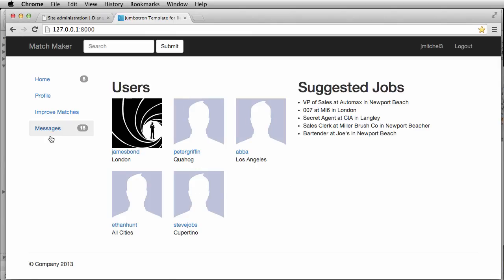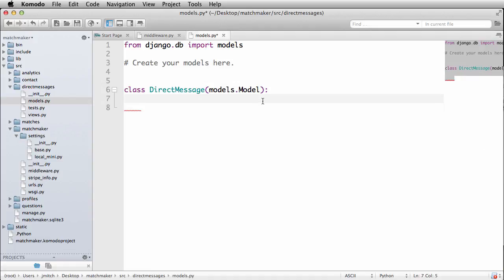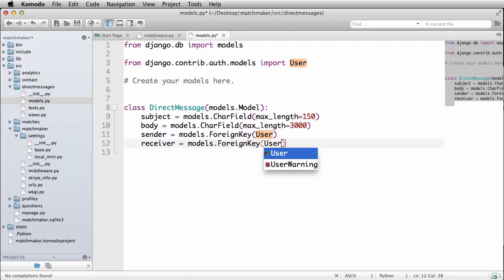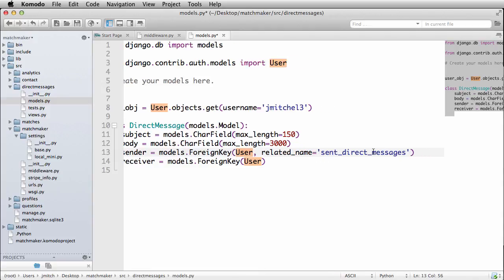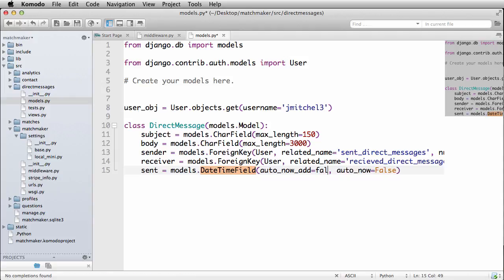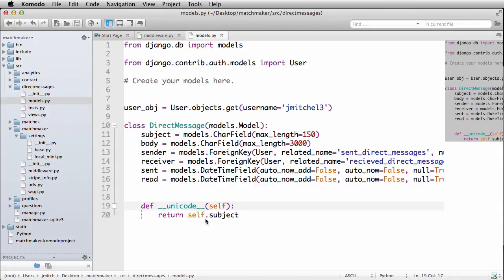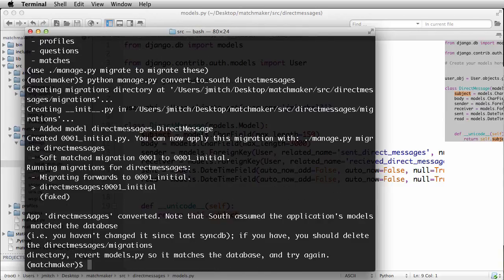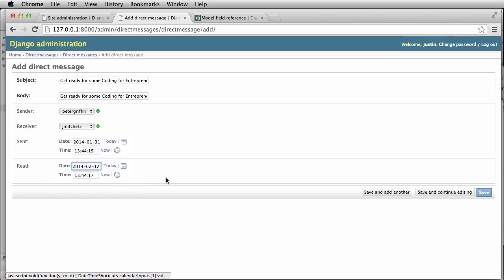0335 Direct Messages Model